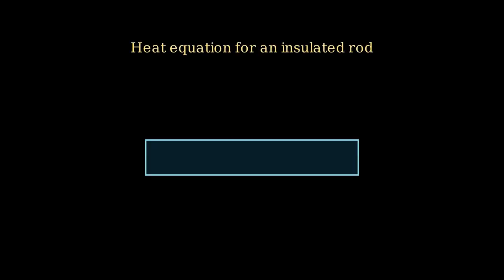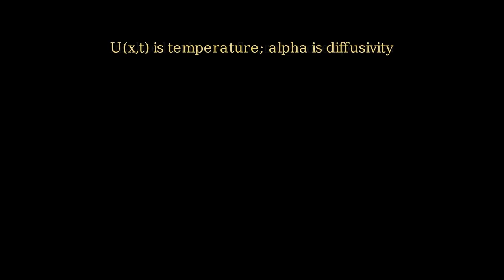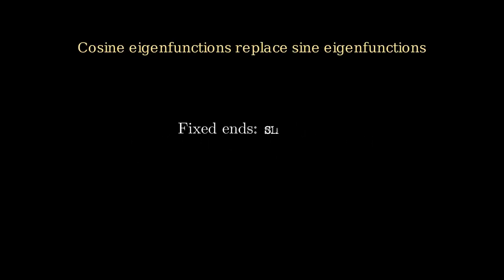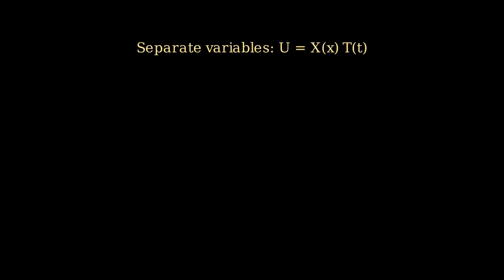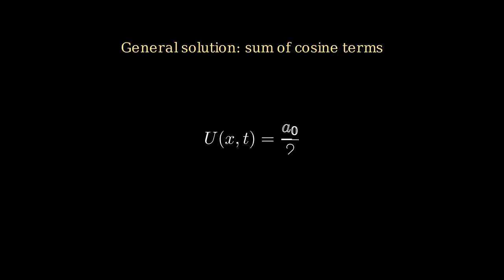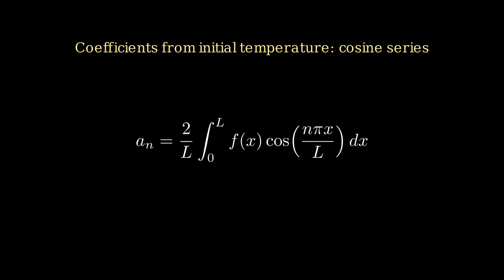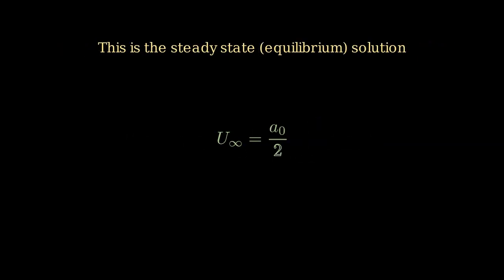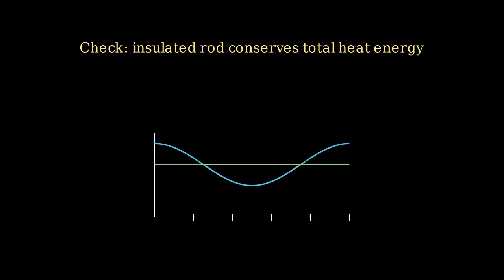The Heat Equation with Insulated Ends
Perfectly insulated ends change the eigenfunctions from sine to cosine, and change the long run outcome completely. Covers solving the heat equation under zero flux boundary conditions, and why
the steady state ends up as the average of the starting temperature rather than zero.

Part of the Partial Differential Equations series.